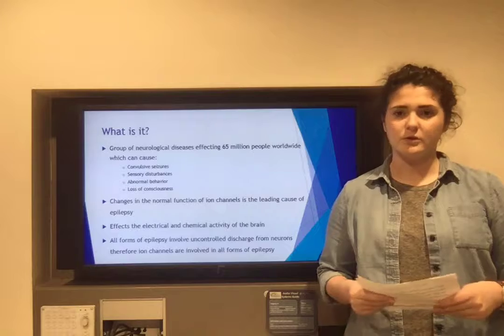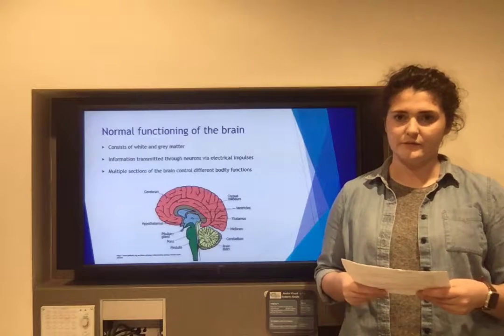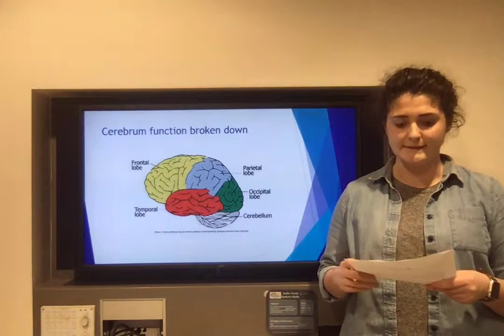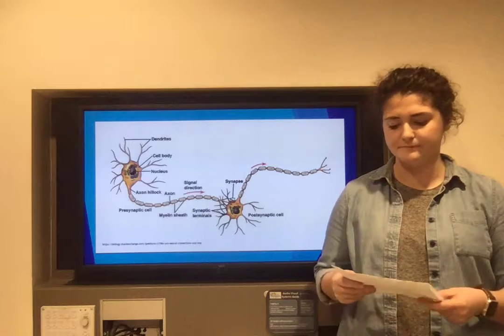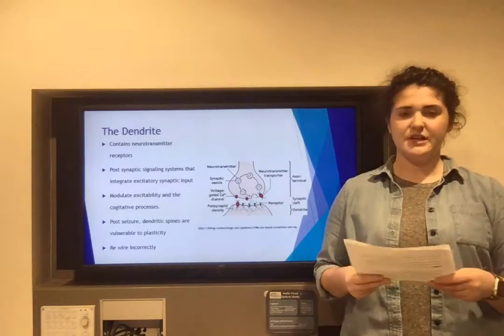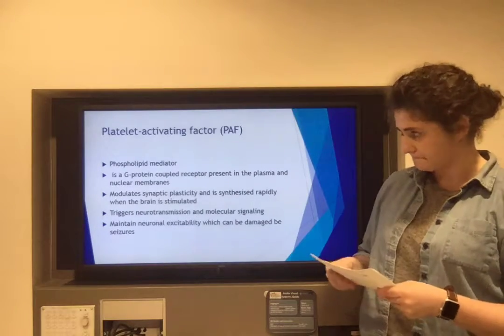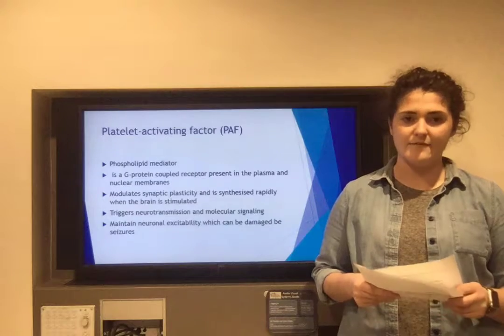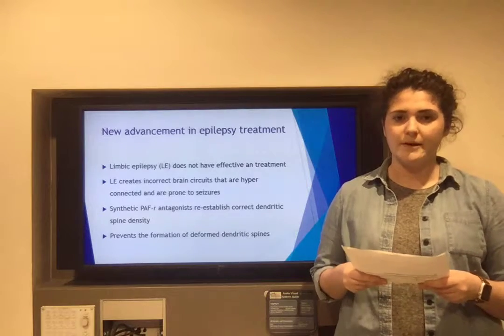Harmoni Potter - 12549869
Epilepsy Presentation